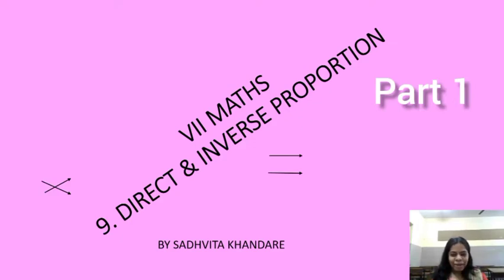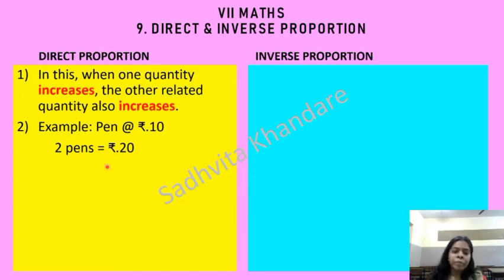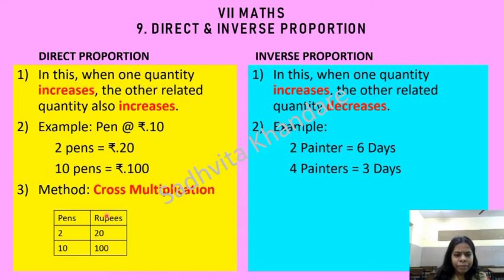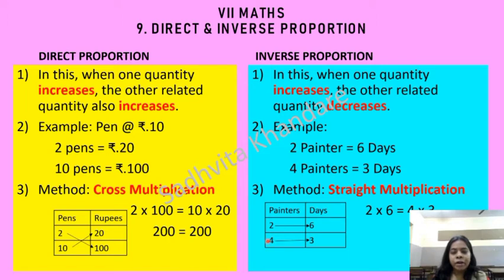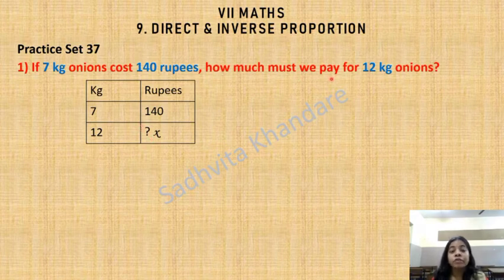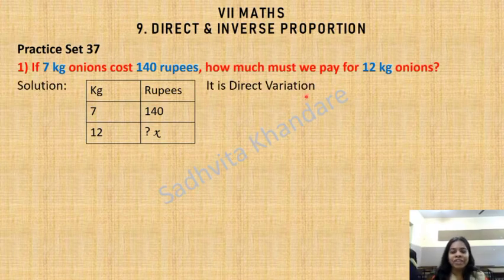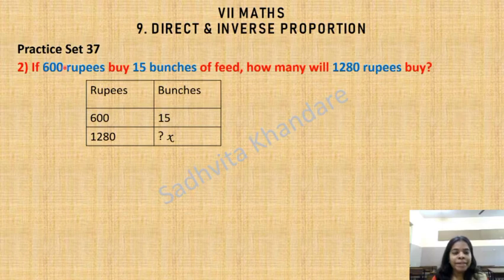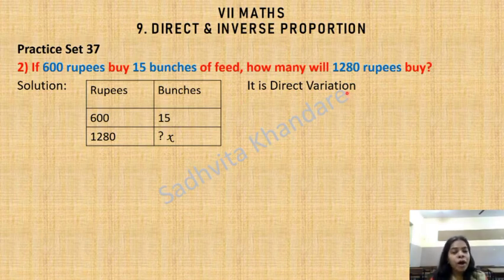7Maths - Direct Variation & Inverse Variation Part 1